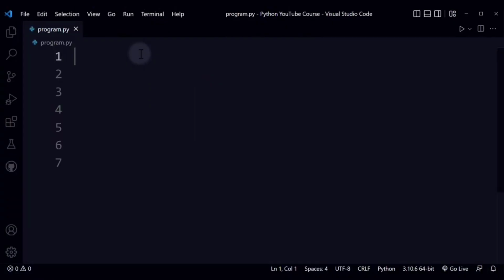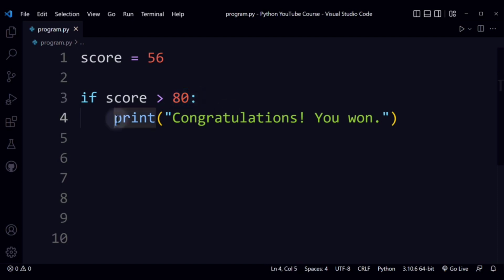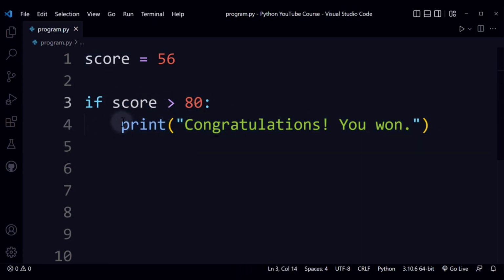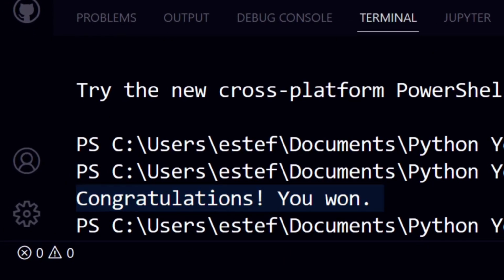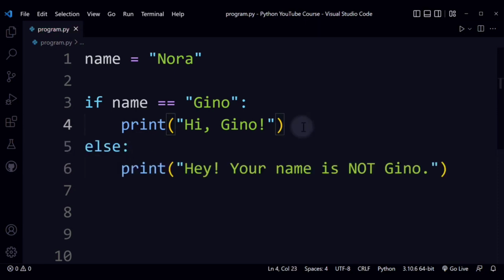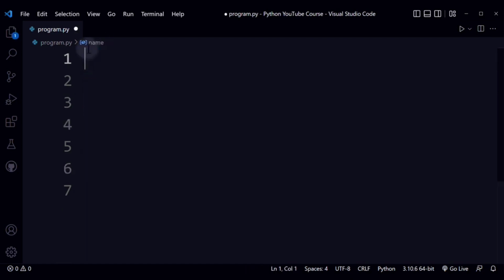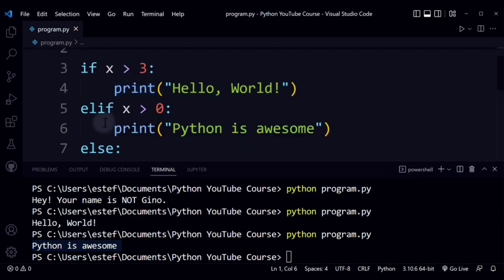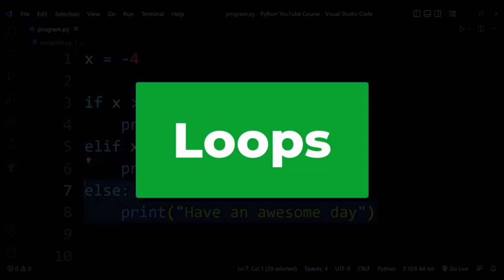Python course | Conditions